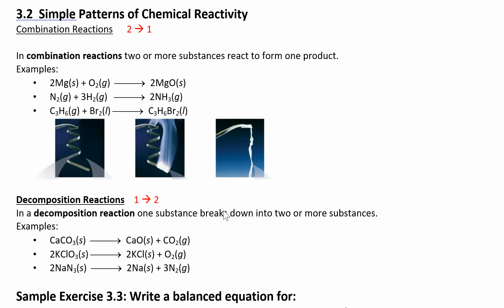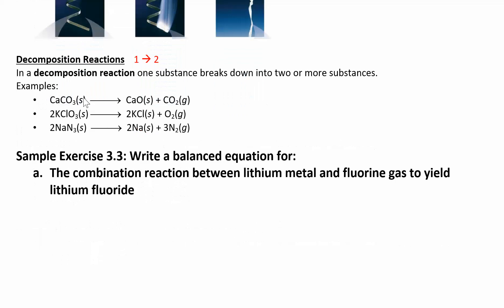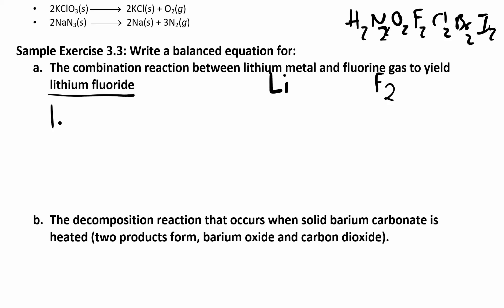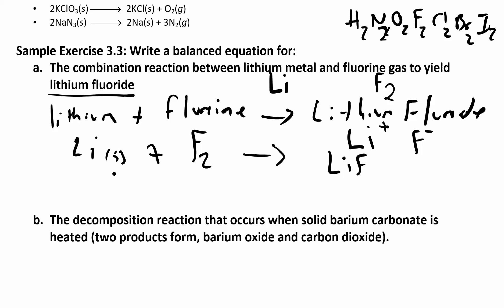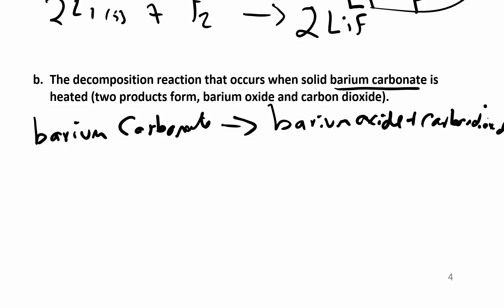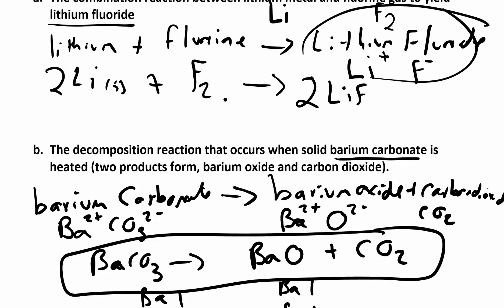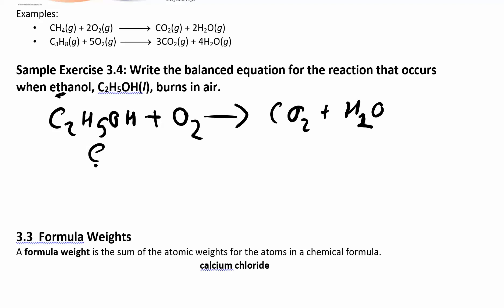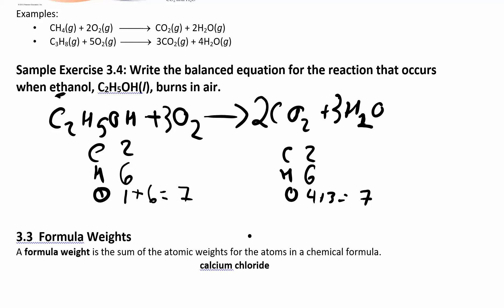CHM 111 3.2